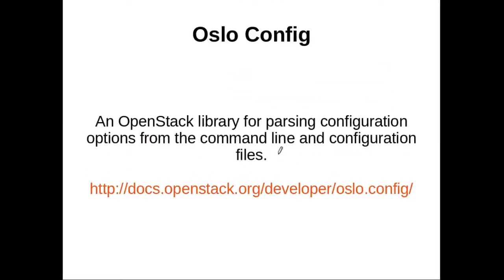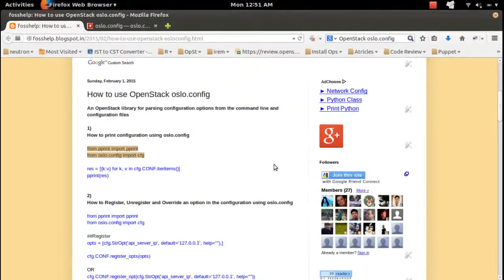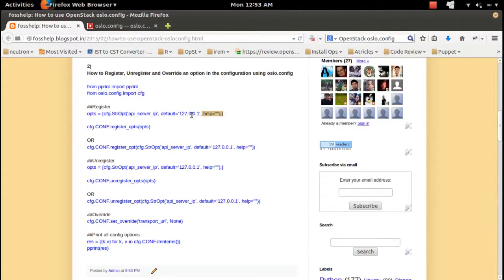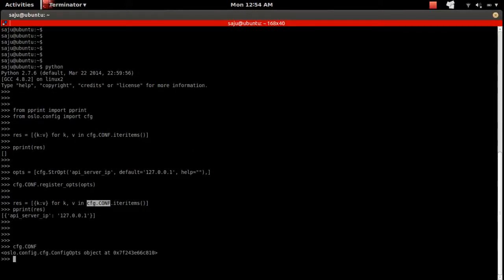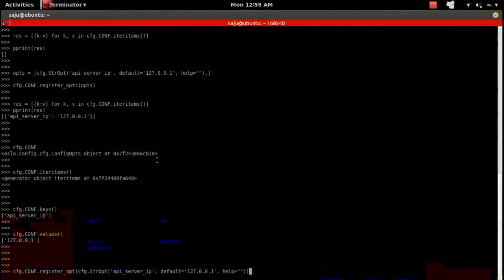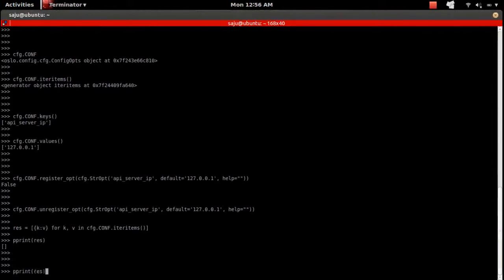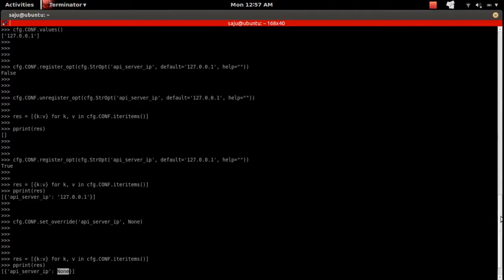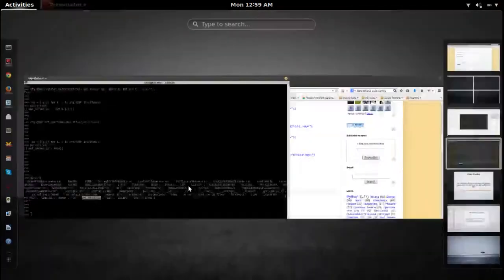How to use OpenStack Oslo Config oslo.config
An OpenStack library for parsing configuration options from the command line and configuration files

1)
How to print configuration using oslo.config

from oslo.config import cfg

res = [{k:v} for k, v in cfg.CONF.iteritems()]
pprint(res)

2)
How to Register, Unregister and Override an option in the configuration using oslo.config

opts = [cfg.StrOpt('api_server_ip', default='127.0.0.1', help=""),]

cfg.CONF.register_opts(opts)

OR
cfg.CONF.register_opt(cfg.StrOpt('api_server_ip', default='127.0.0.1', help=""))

cfg.CONF.unregister_opts(opts)

OR
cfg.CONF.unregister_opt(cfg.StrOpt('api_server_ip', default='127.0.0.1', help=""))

cfg.CONF.set_override('transport_url', None)

#Print all config options
pprint(res)